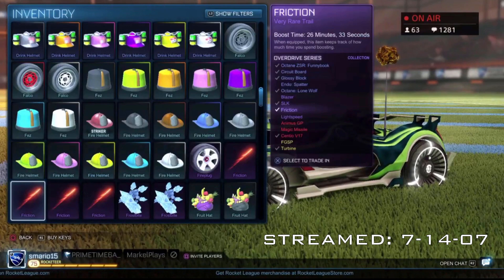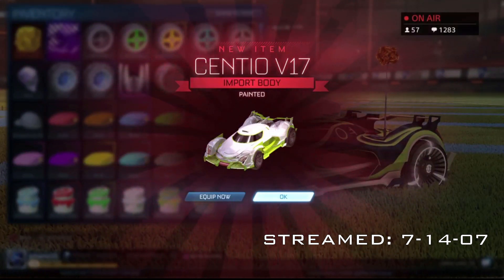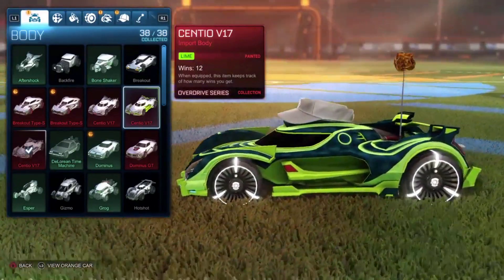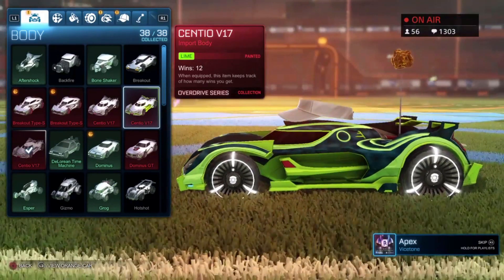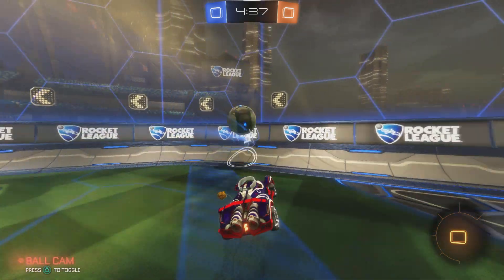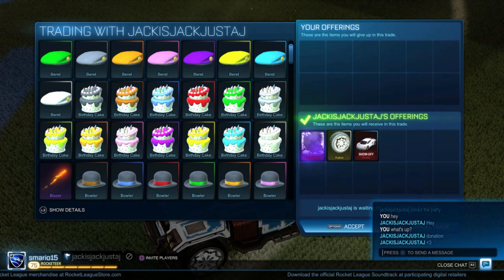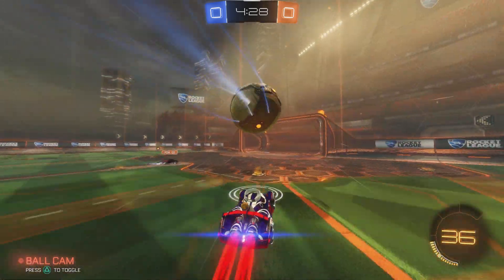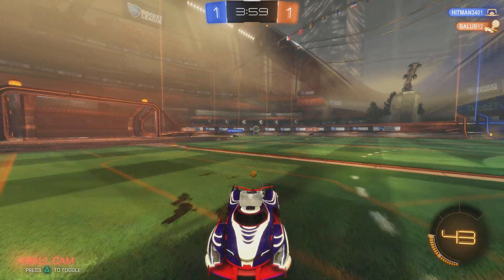MULTIPLE PAINTED CAR GIVEAWAY! (July 21st) - ROCKET LEAGUE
Giving away: Sky Blue Endo, Forest Green Mantis, and Lime Centio V17 on July 21, 2017.

***OFFICIAL RULES***
1. Comment Your PSN ID:
2. DO NOT COMMENT MORE THAN ONCE
3. The Winners will be drawn live during my live stream from this random YouTube Comment generator
4. The winners each have one week to collect their reward. If the winner fails to collect the reward there will be a redrawing the following Friday.

***ORDER OF REWARDS***
1) Sky Blue Endo
2) Forest Green Mantis
3) Lime Centio V17